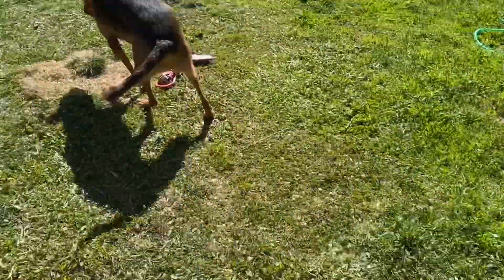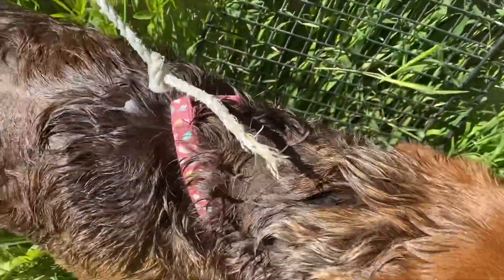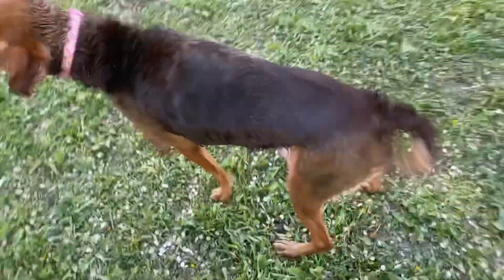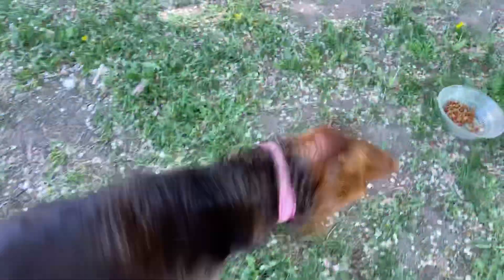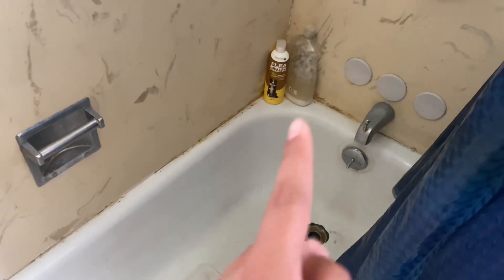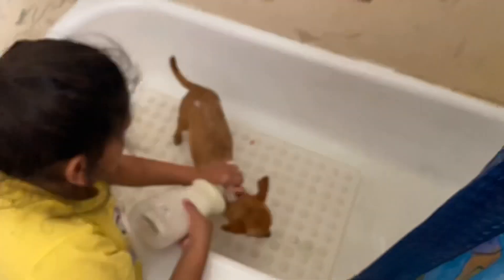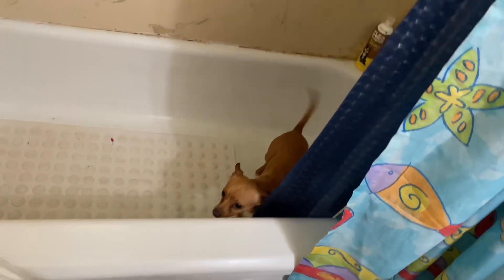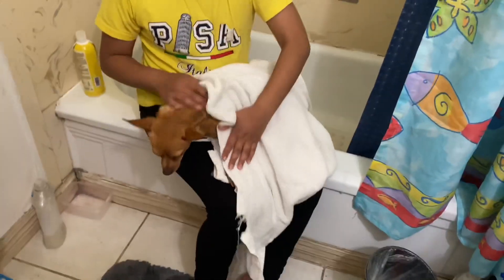The Dogs Take a Bath!!!